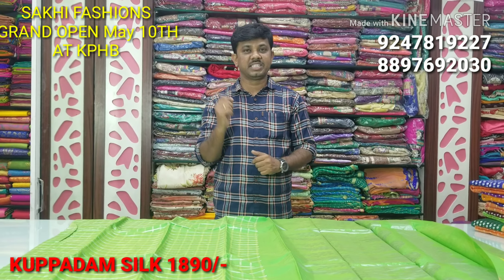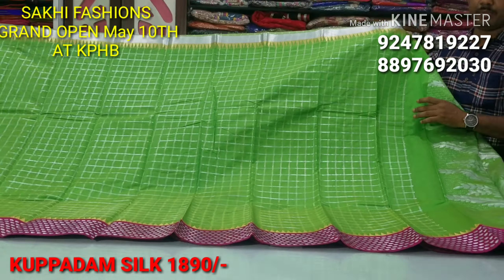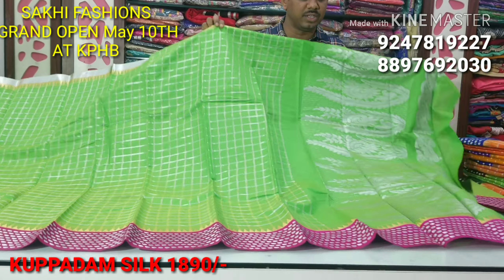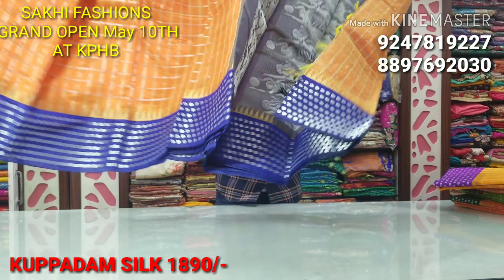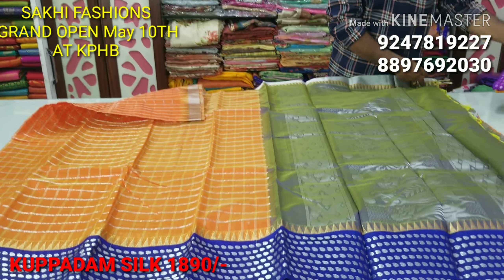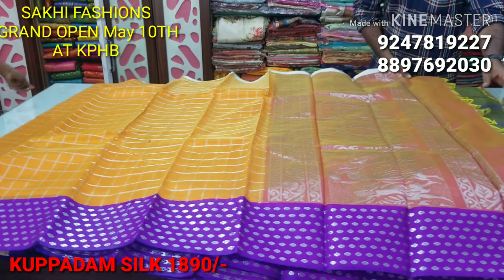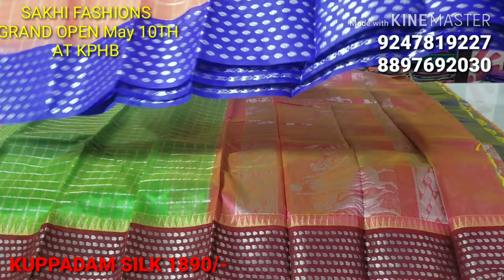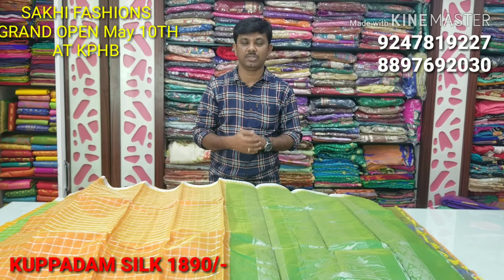1890/- KUPPADAM SILK...SAKHI FASHIONS